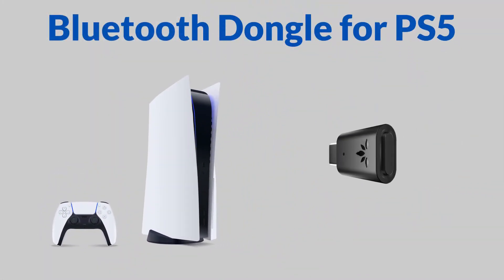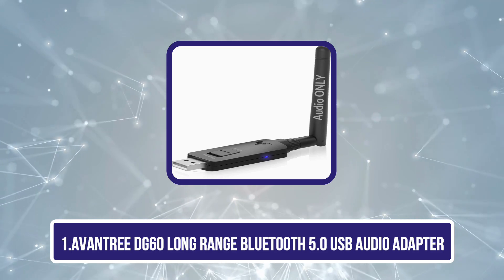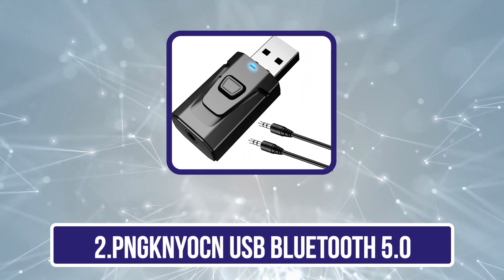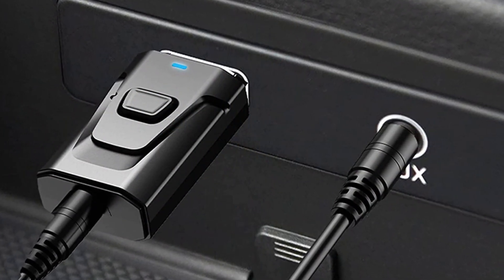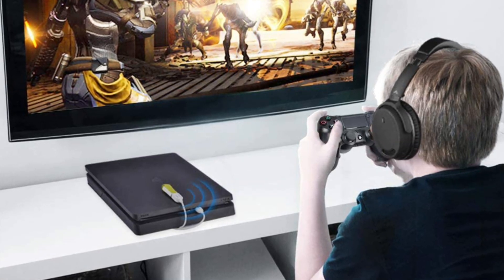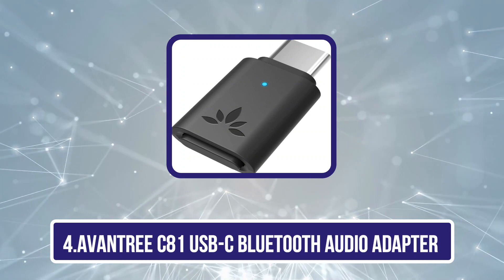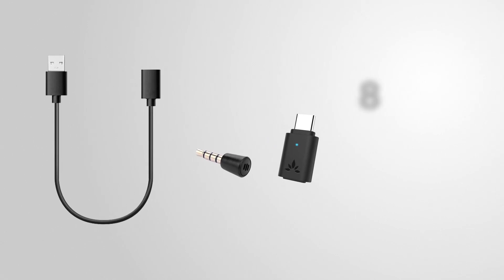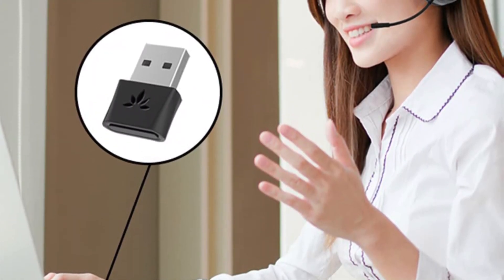5 Best Bluetooth 5.0 USB Audio Adapters for PC and Game Consoles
➜ Links to the Best Bluetooth 5.0 USB Audio Adapters 2024 we listed in this video:

✅1.Avantree DG60 Bluetooth 5.0 USB Audio Adapter

✅2.Pngknyocn USB Bluetooth 5.0

✅3. Avantree Leaf Class 1 Long Range

✅4.Avantree C81 USB-C Bluetooth Audio Adapter

✅5.Avantree DG80 USB Bluetooth Audio Adapter

In this video, we’ll be comparing the Best bluetooth 5.0 adapter for pc that are designed for different kinds of users. We will take into consideration performance, features, and price; so you can decide which is best for you.  All the products on our list were selected based on their own inherent strengths and features.
We’ll ensure which Best Portable AC For Car is best for you, and what you can expect to get in return for your money.  We’ll help you decide if one of the models on our list seems like a great purchase.